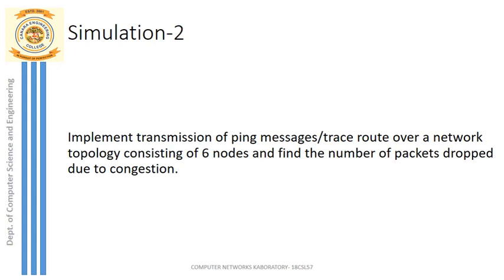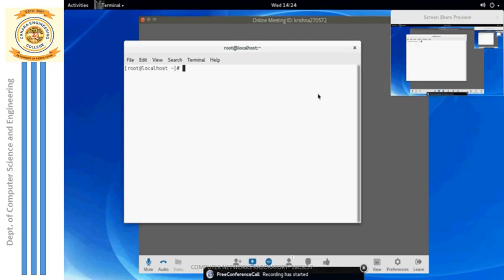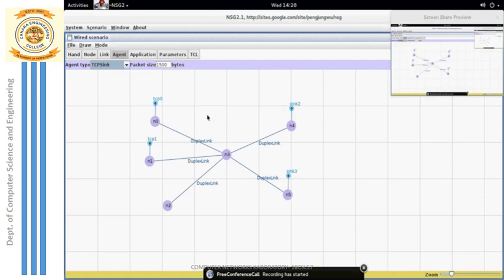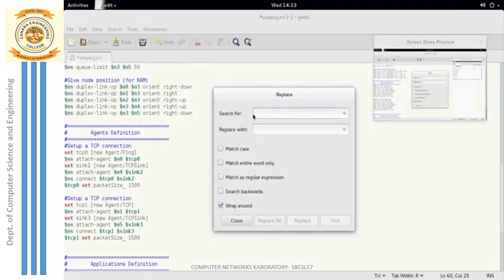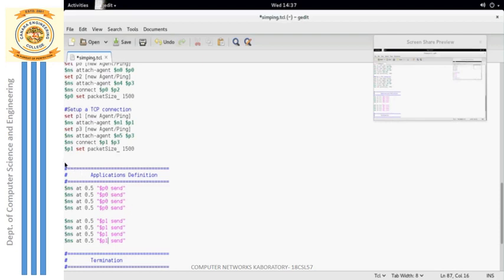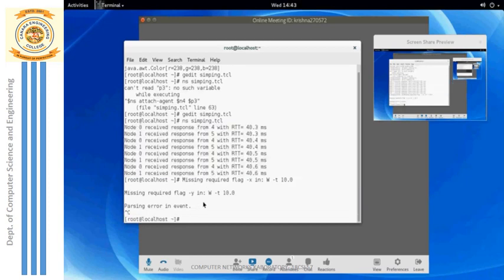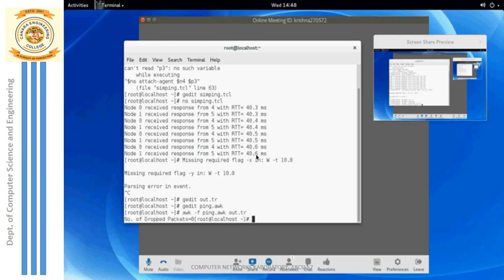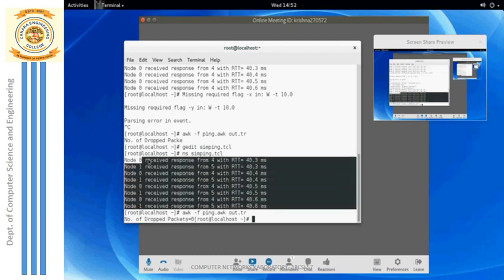VTU COMPUTER NETWORKS LABORATORY (18CSL57) [Simulation-2:Ping Message] (S2 L1)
Ping Message and Command usage, Simulation of Ping Message using NS-2